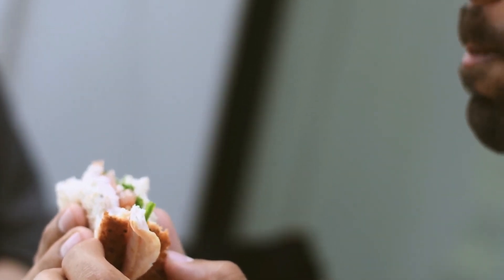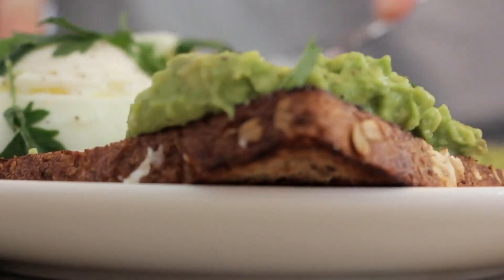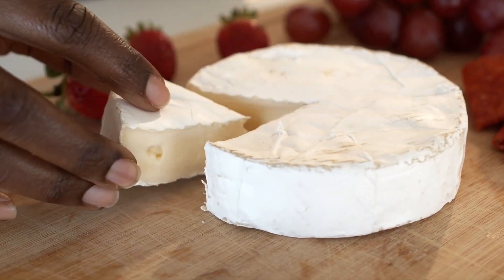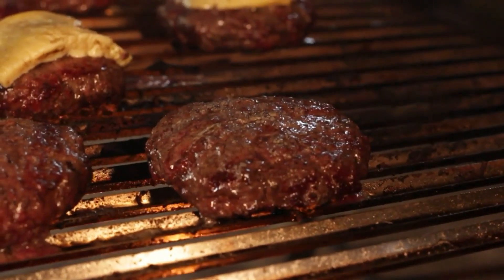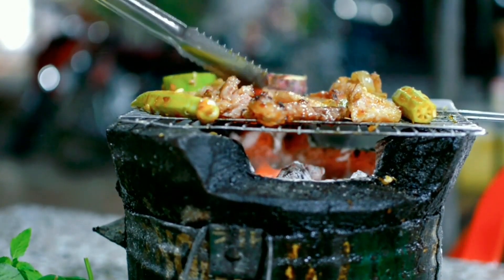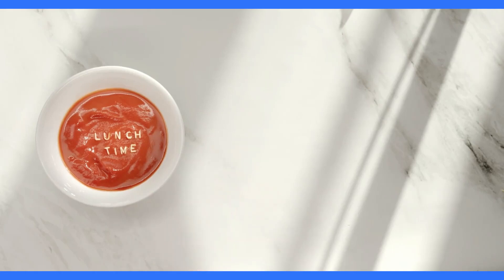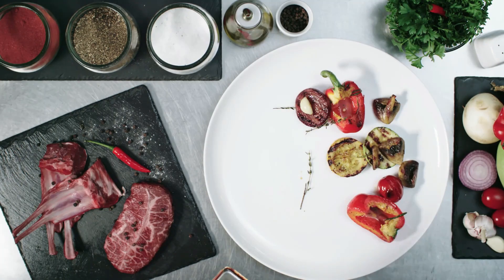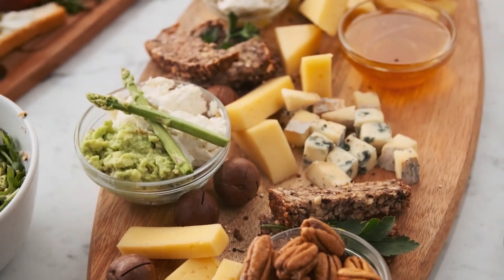Elevate Your Grilled Cheese Experience Gourmet Recipes and Flavors